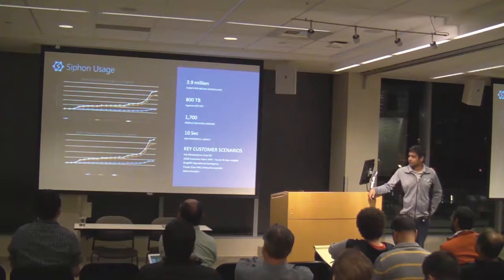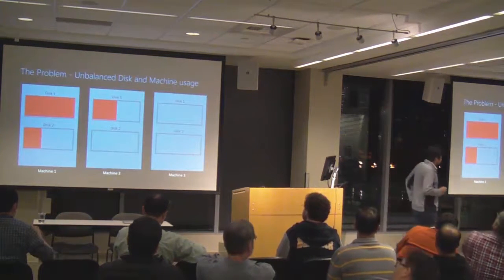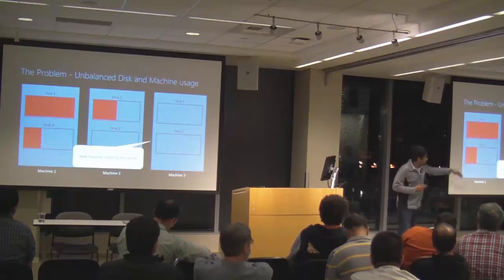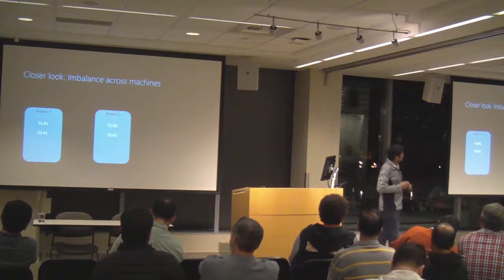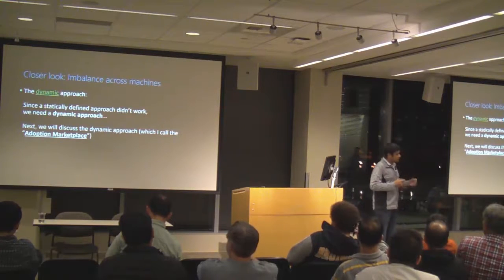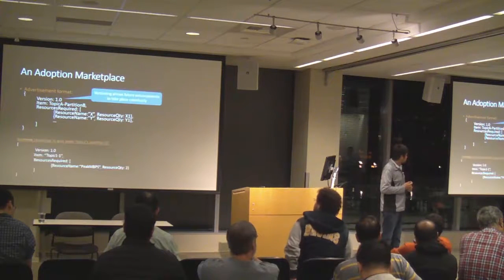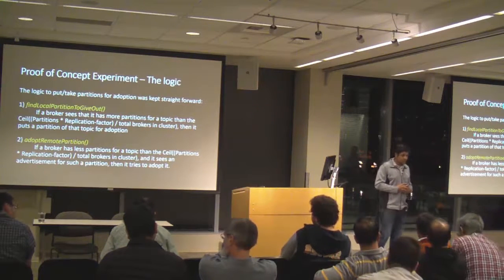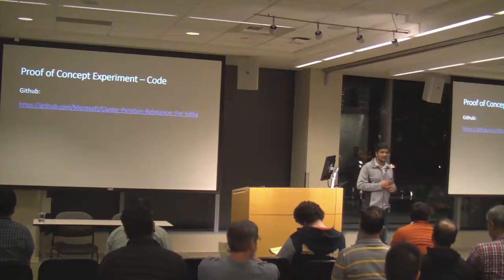Automating partition management in Kafka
Speaker: Som Sahu, Microsoft.
If you run a Kafka cluster in Production environment, you may already be familiar with the imbalance in Partition distribution among Kafka brokers over time as disks, machines and new topics are added to the cluster. Som will talk about an automatic way to detect and fix the imbalance by distributing Kafka partitions evenly across Kafka brokers. This is a proven approach in Microsoft Kafka Cluster that could bring down operational overhead significantly.